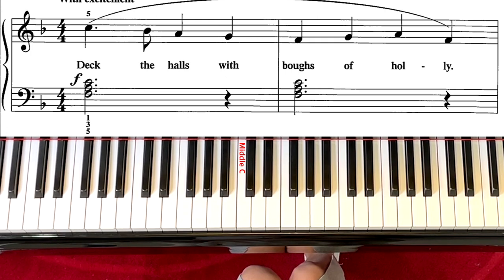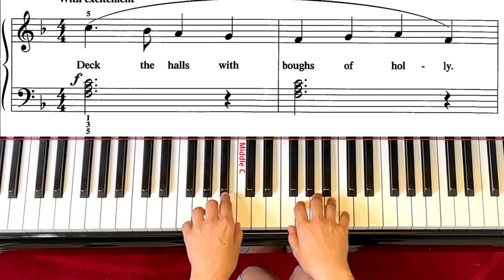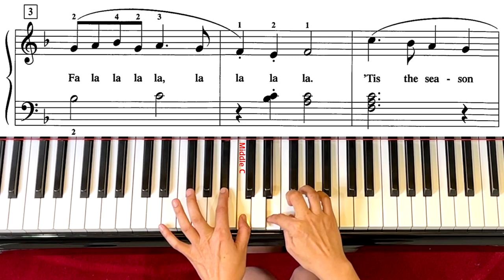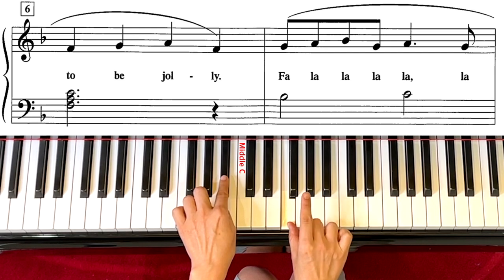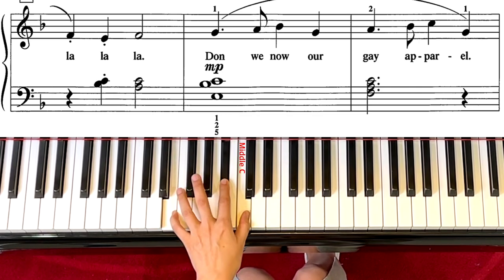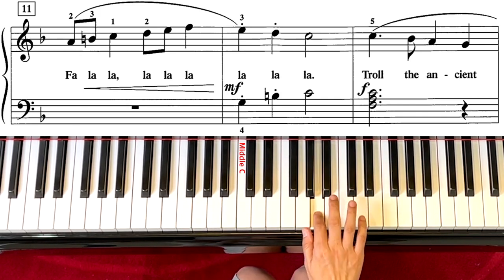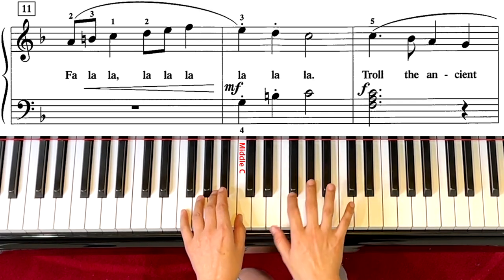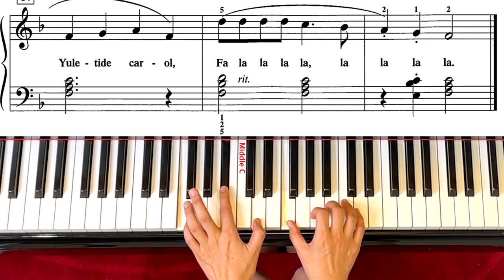Deck the Hall_Level 2B [ChordTime Christmas] Faber/Piano Adventures/Popular Christmas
Practice Ads to learn the song/ play along with the video in 3 different speeds from Note by note to fast speed.
00:10      Regular Speed
00:31      Very Slow (Note by Note)
04:02      Medium Speed (Practice 5 times)
09:09      Play Fast (Practice 5 times)